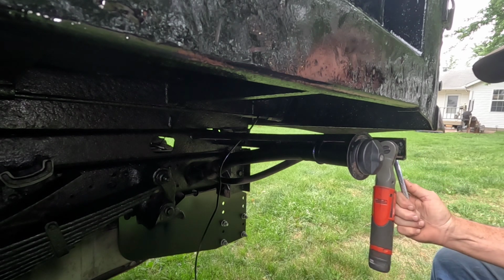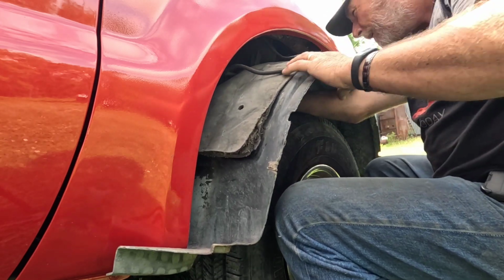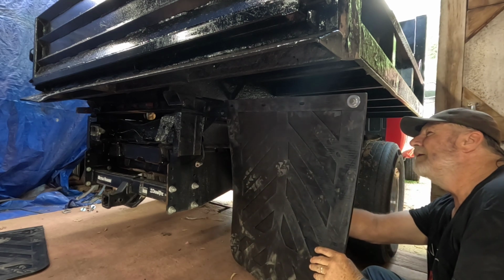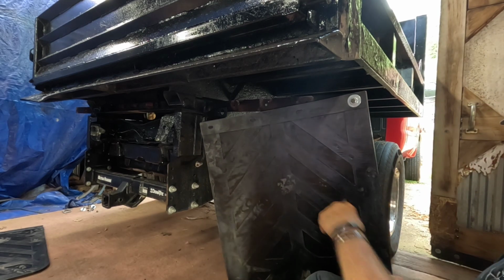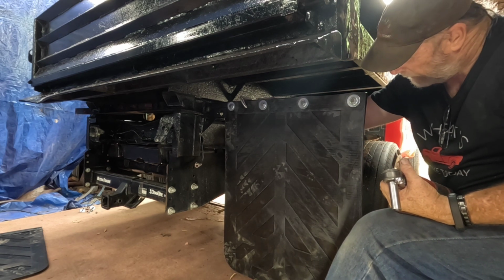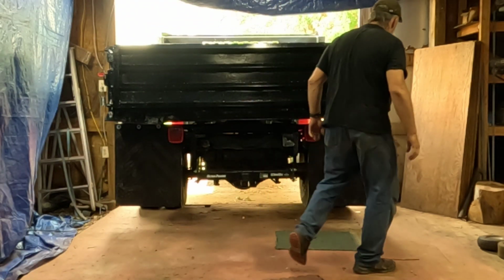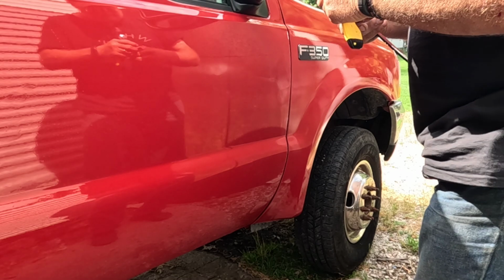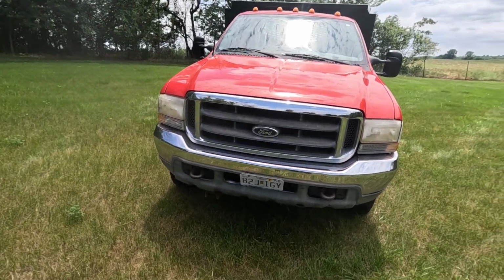"Rusty" Part 20 The 02 F350 Rust Repair Project. Final Chapter.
Final assembly. Taillights, mud laps, inner fenders, wood sideson bed. undercoating bottom of the cab.